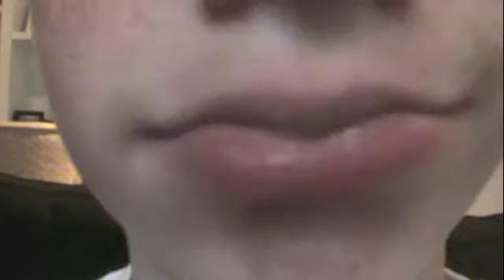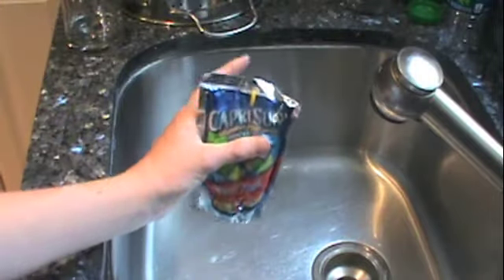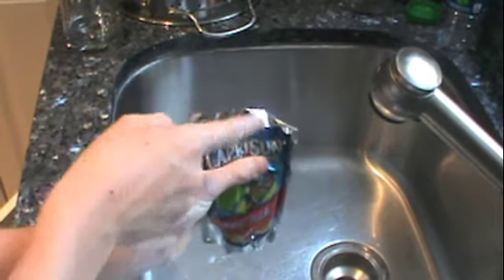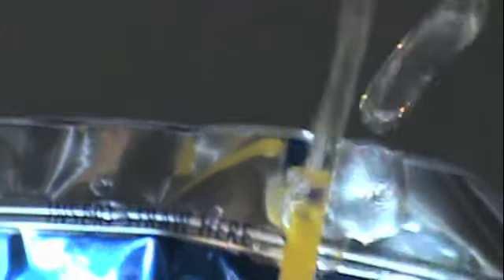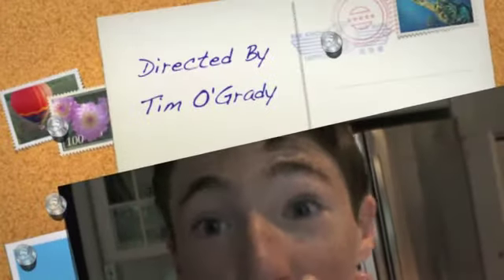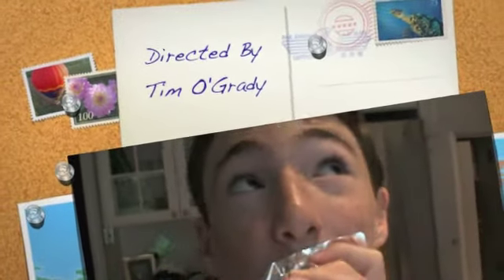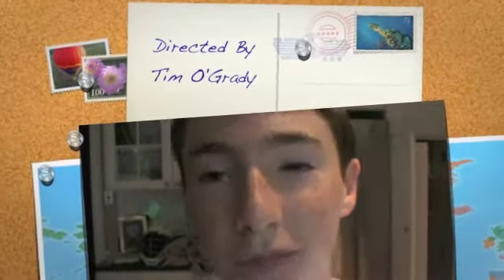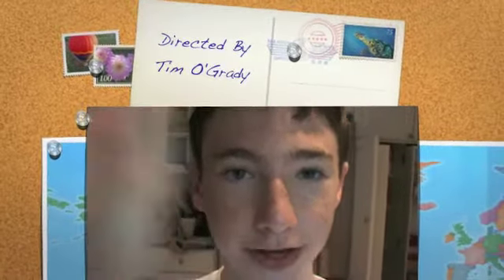what to do it's so slow